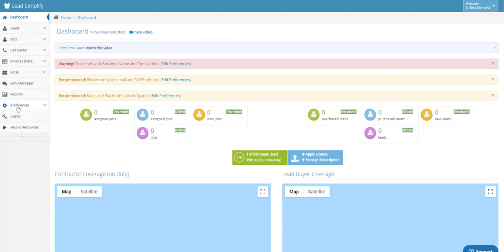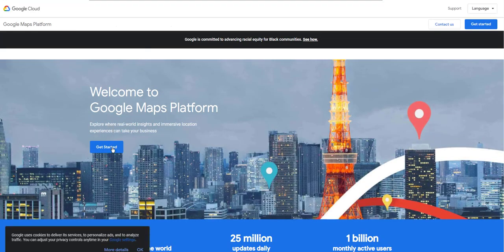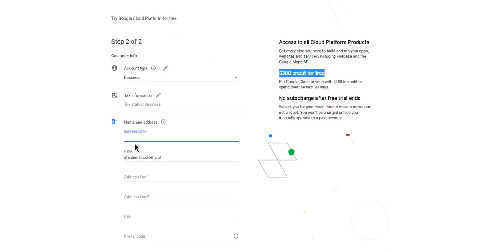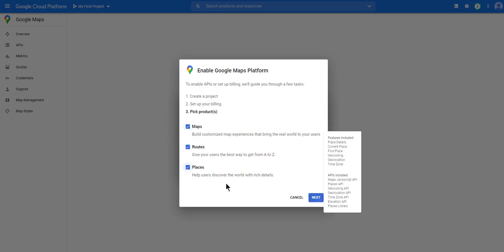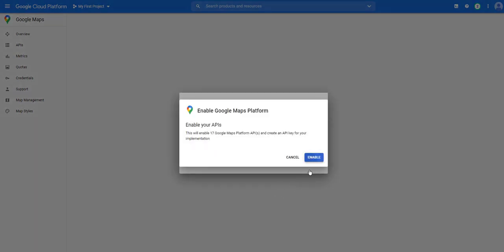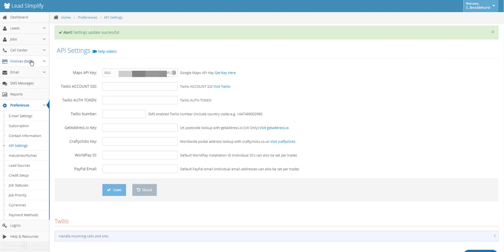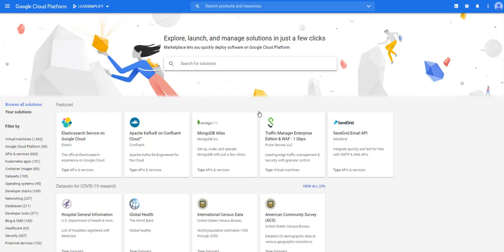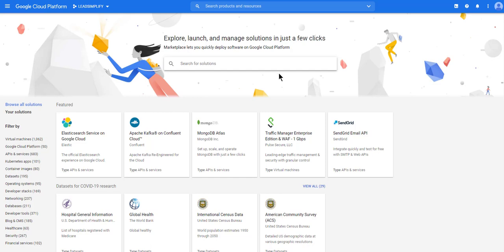Lead Simplify Step 3 - How to add your Google Maps API Key - Updated for 2020